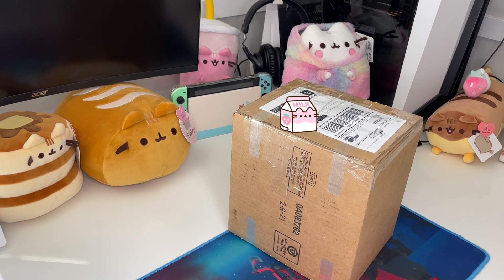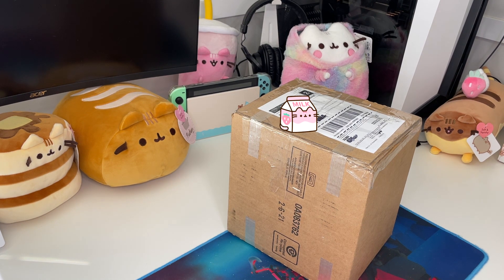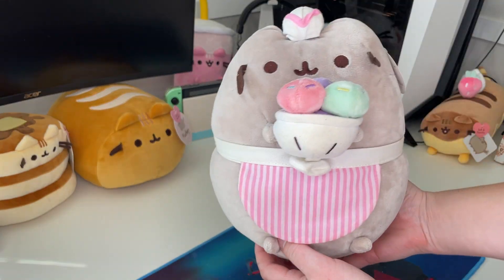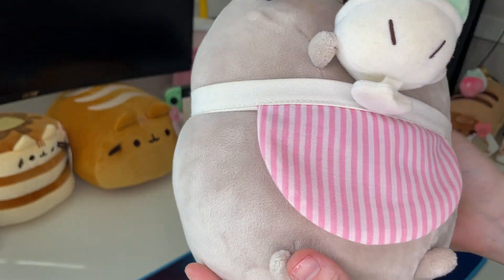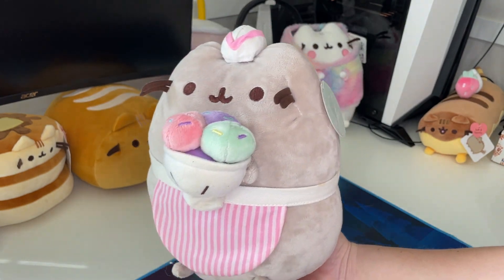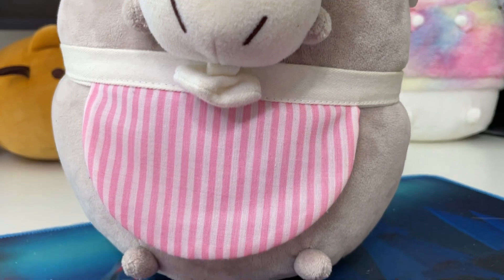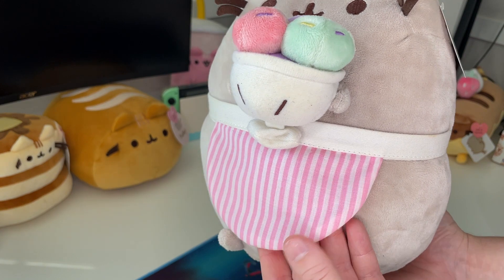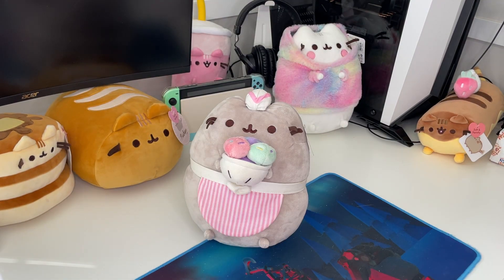Ice Cream Parlour Pusheen! || Plushie Unboxing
I am happy to have gotten this sweet gorl at a good price :D